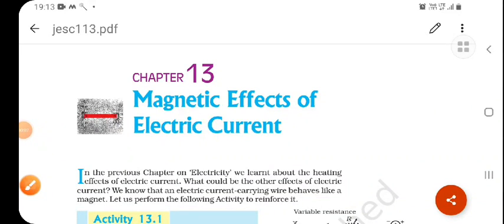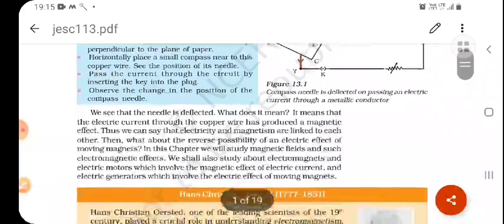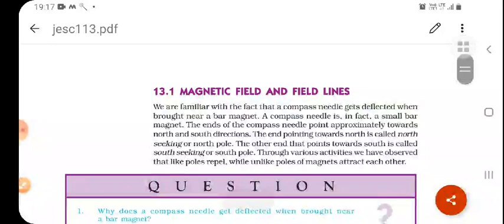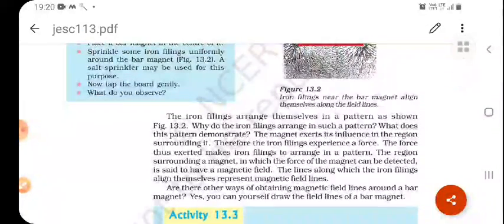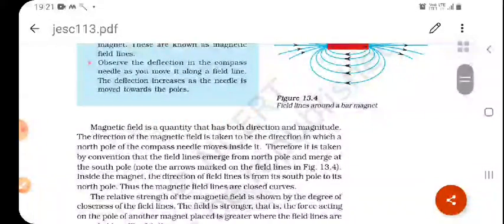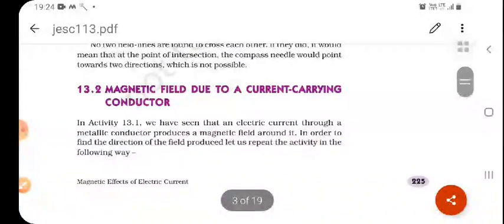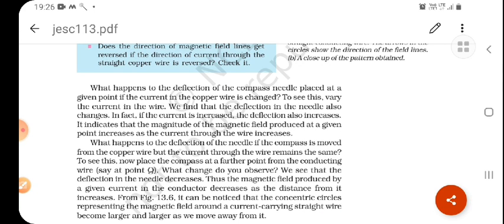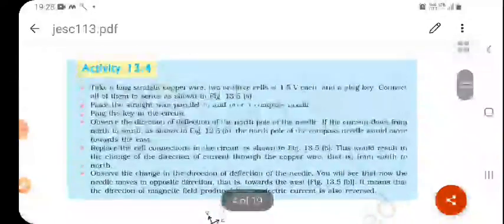Ch-13 Magnetic effects of electric current